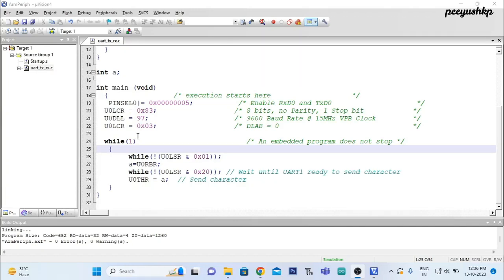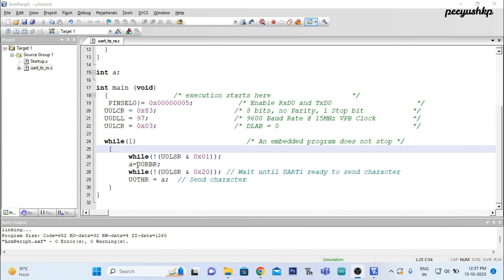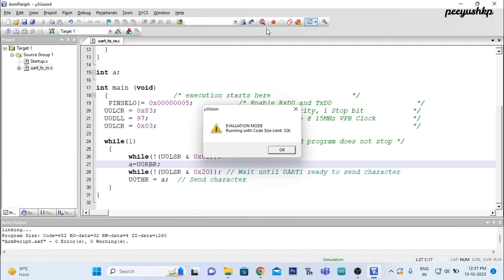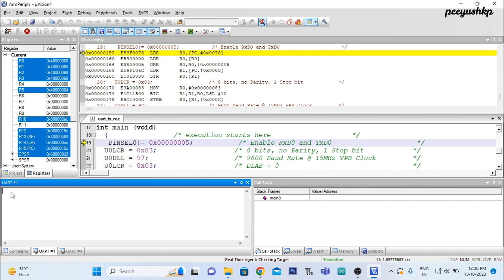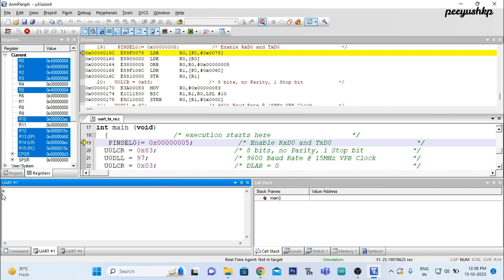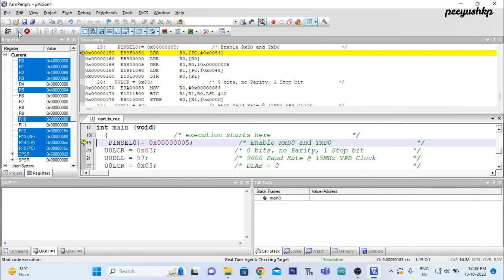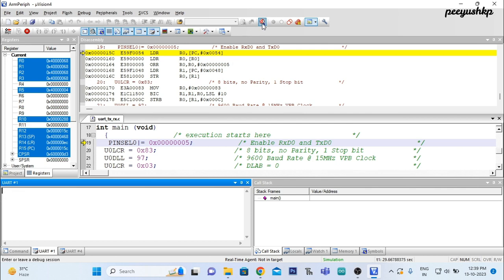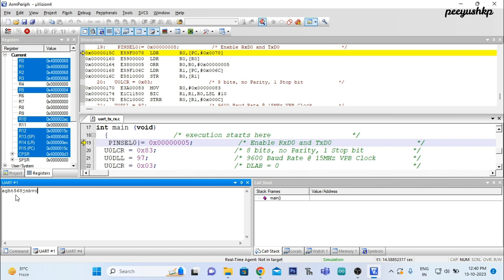Simulation of Serial Recep. and Trans. of a Character using UART in Keil 4 | LPC2148 Course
This video demonstrates the Simulation of Serial Reception and Transmission of the received Character using UART Peripheral of LPC2148 in Keil 4.